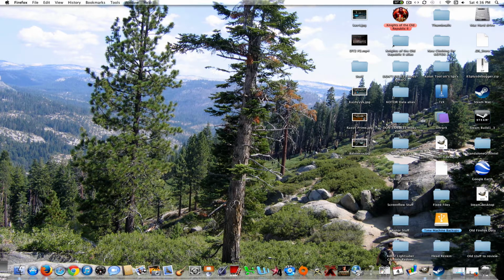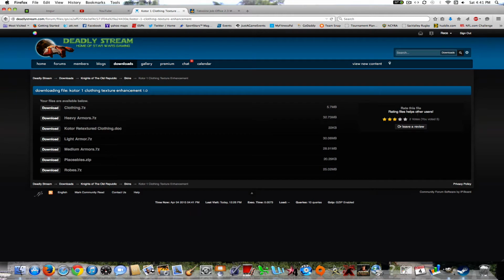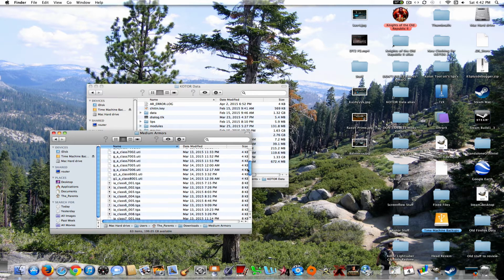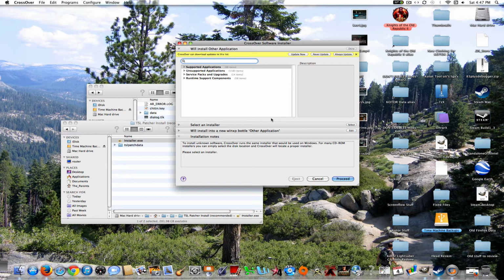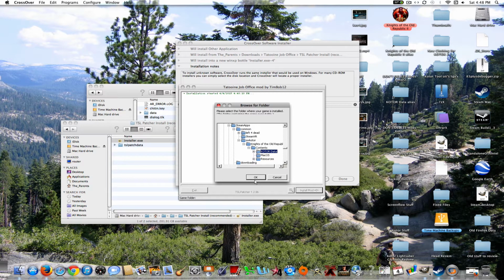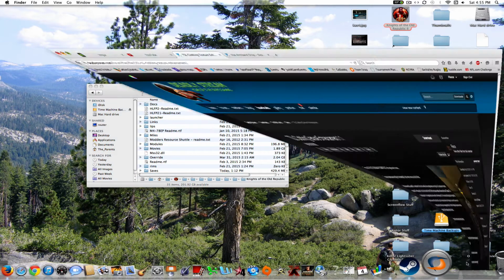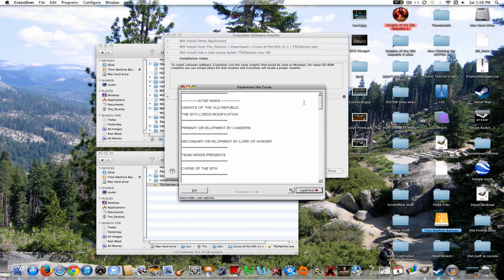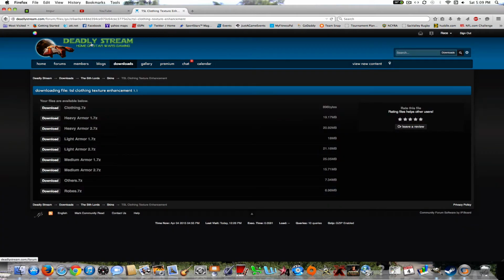[MAC] How to install mods for Kotor 1 & 2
Hello everyone, today I will cover how to install mods for both Kotor 1 and 2 for the Mac. It's pretty simple actually. Most people think that you can't mod on a Mac, because the Mac is "lame" and not useful. Well, today I'll prove that wrong. I even make mods on a Mac, so take that! :)